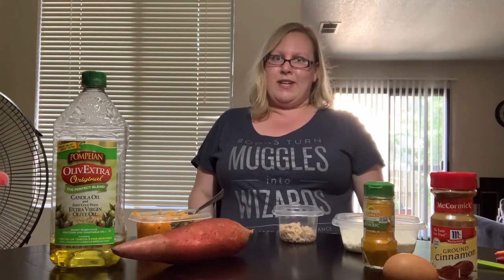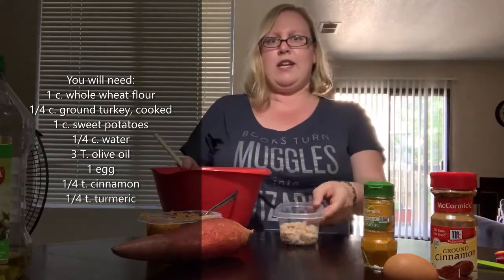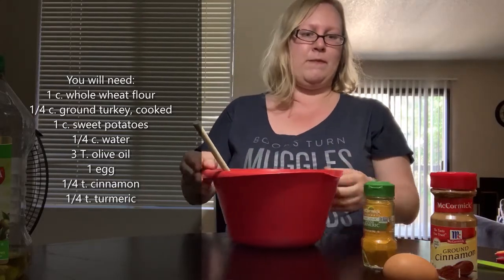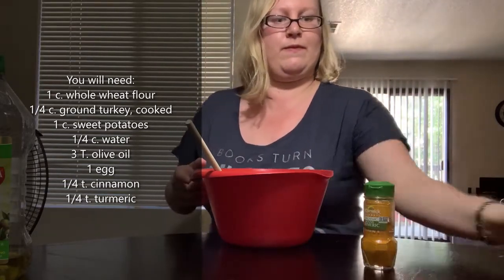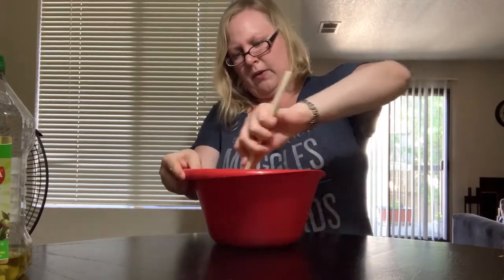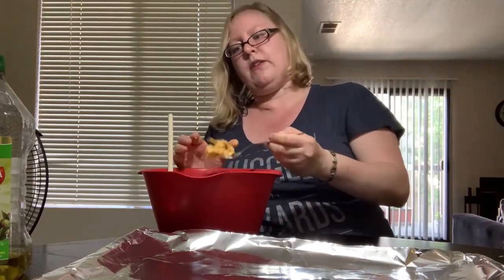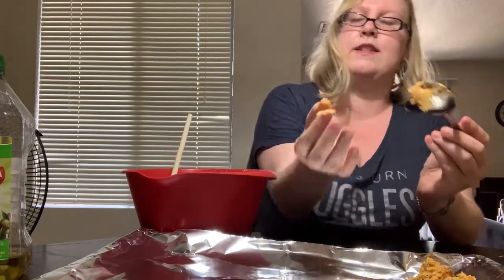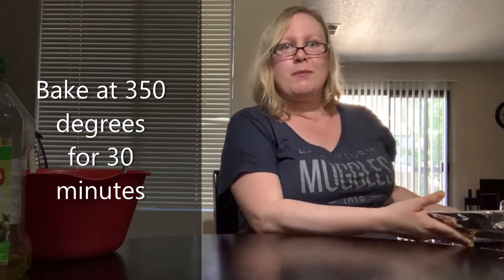Connect with the Library - Dog Treats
Bake some treats for your precious pups with Ms. Amanda!